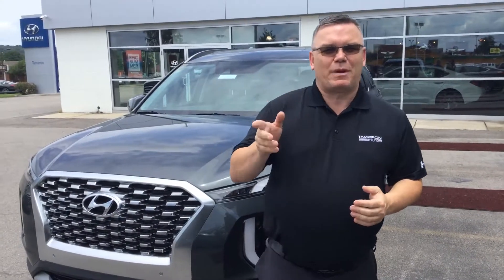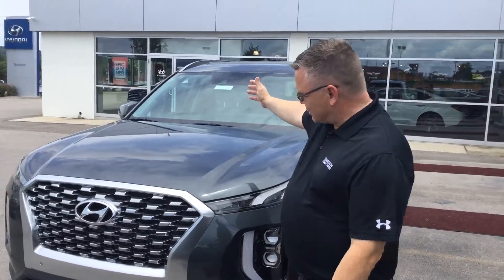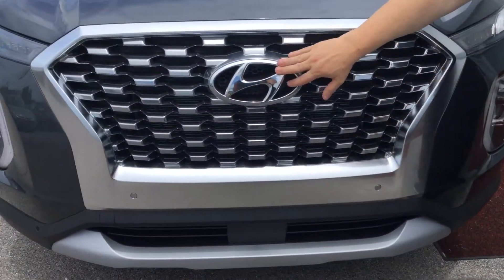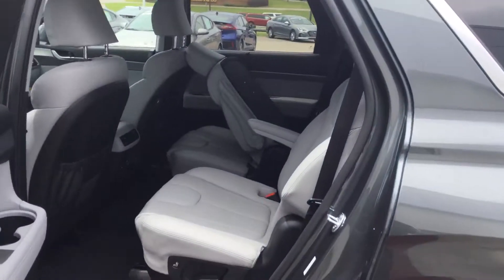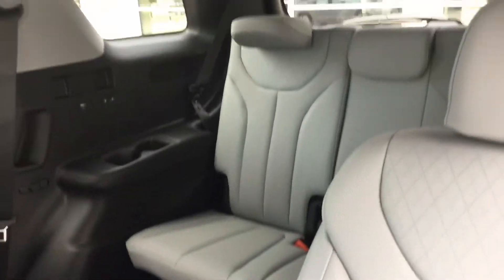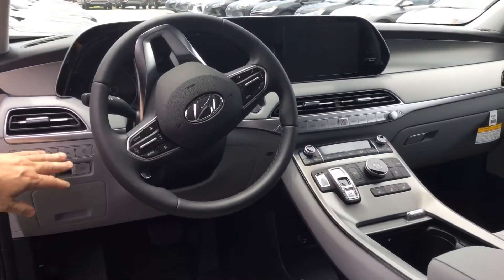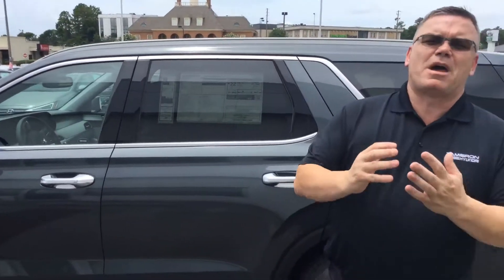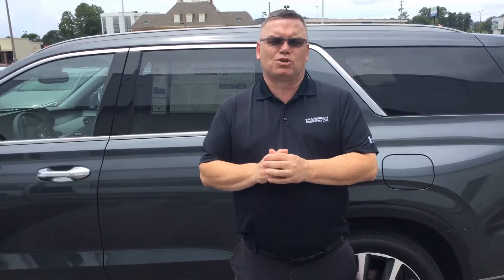Johnny's Palisade @ Tameron Hyundai in Hoover